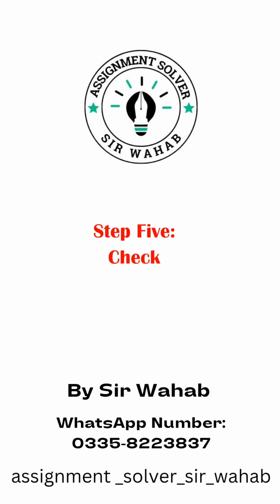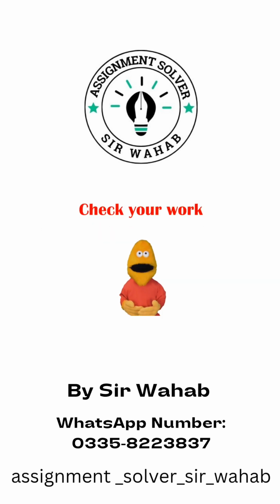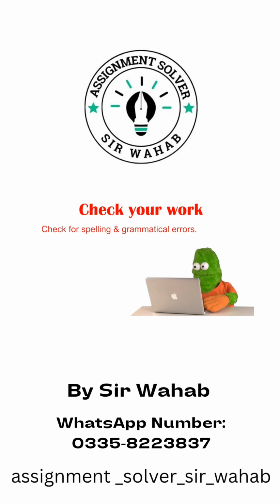How to write an assignment?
Students need help too.

Hence, Sir Wahab also offers professional writing services like helping out students in their difficult assignments, homework etc.